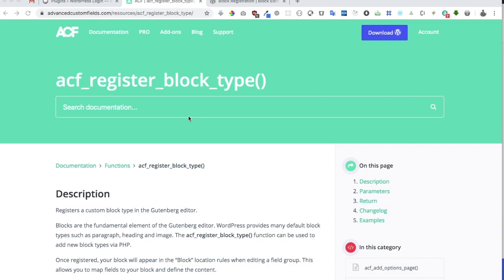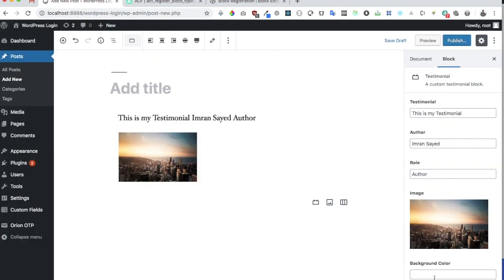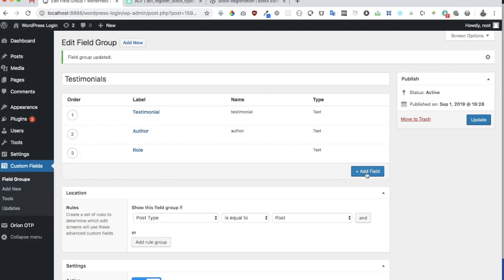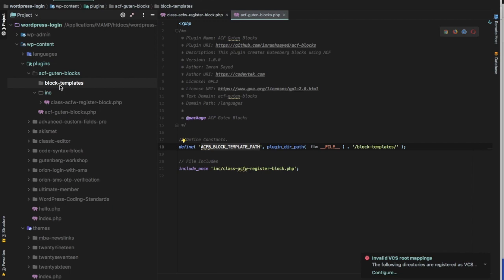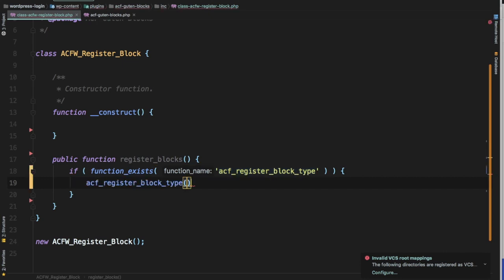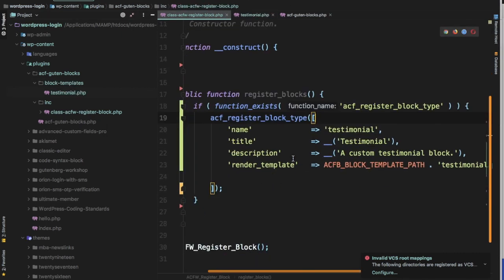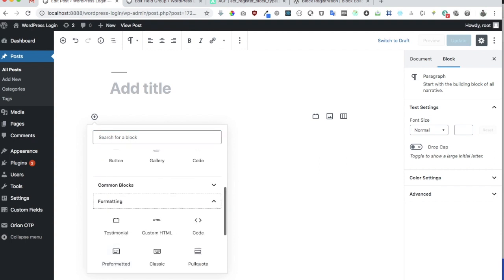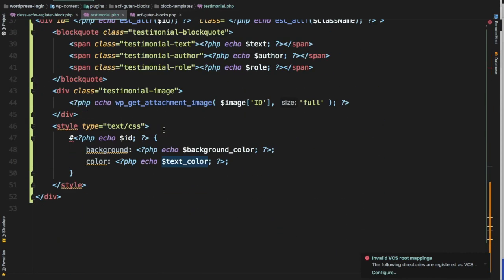#1 ACF Blocks | ACF WordPress Gutenberg | Custom Blocks with Advanced Custom Fields | Beginner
Social Links